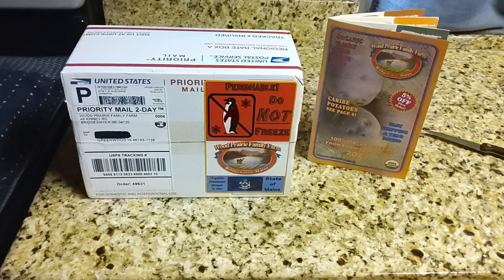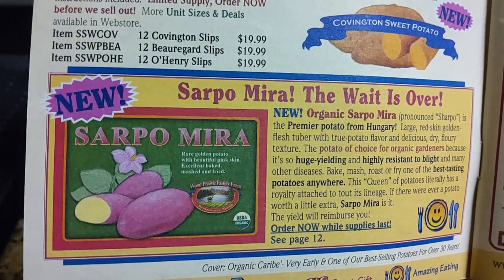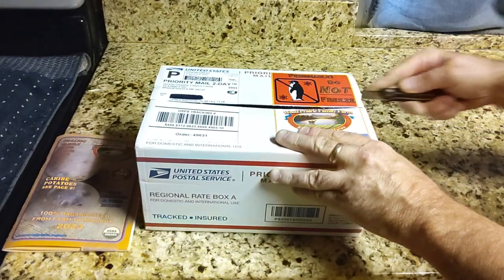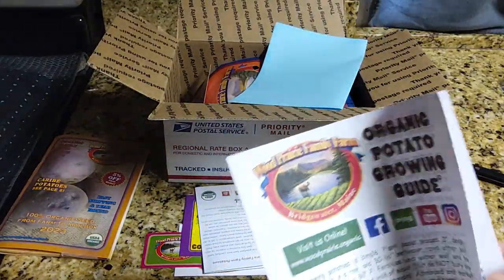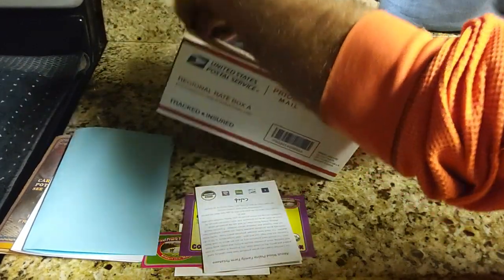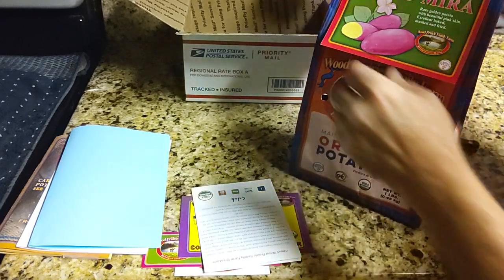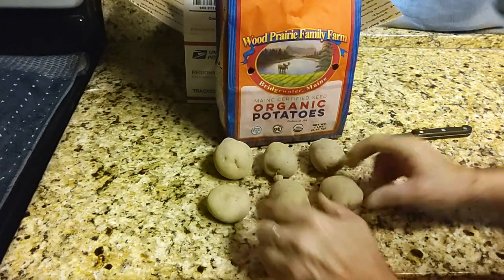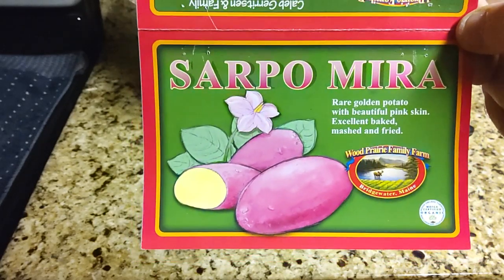New Sarpo Mira seed potato Unboxing 1/25/23